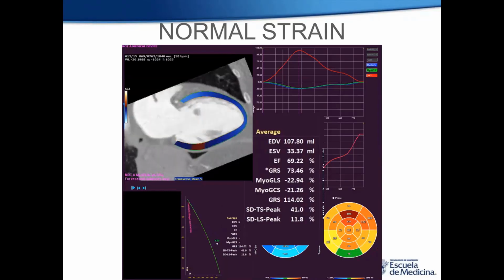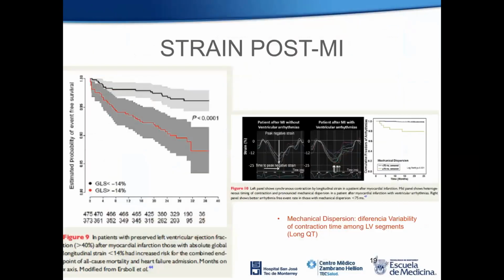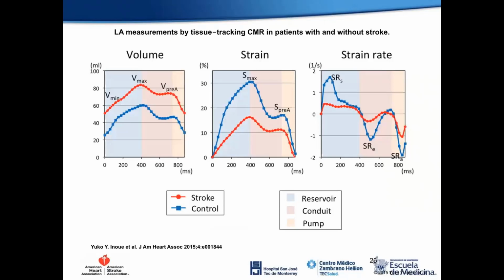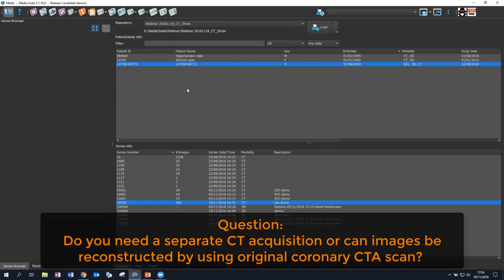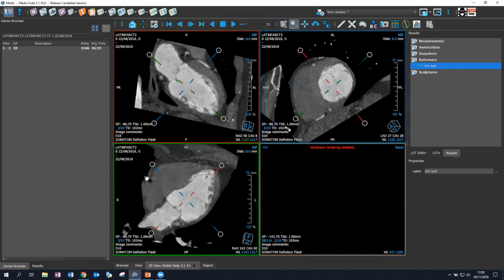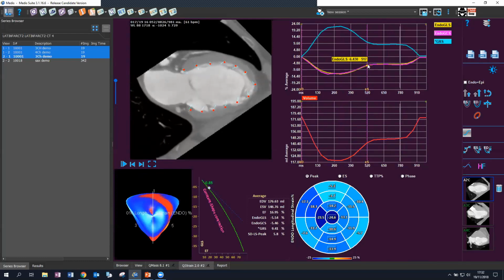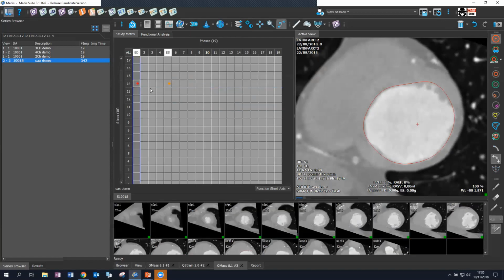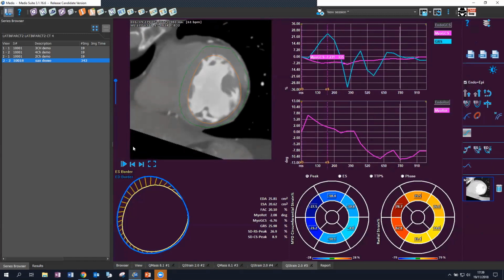This is a recording of the Medis Webinar CT Strain 2019